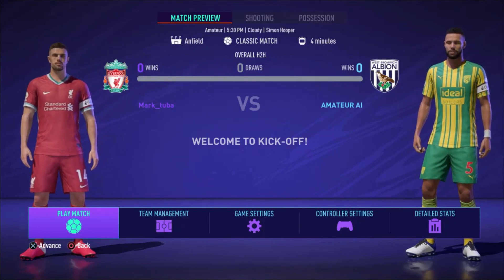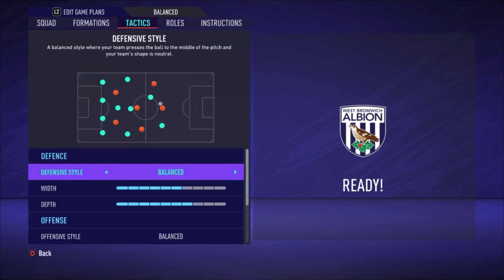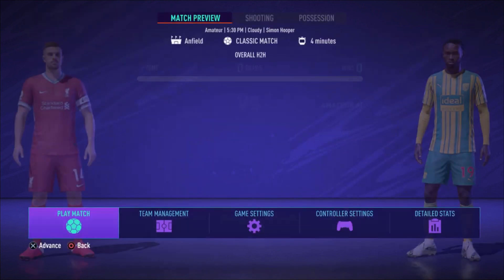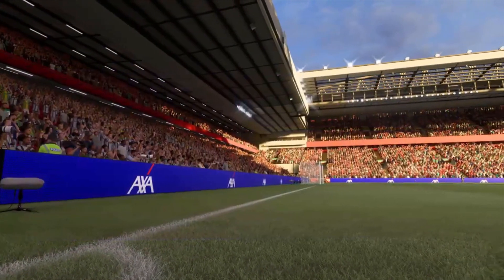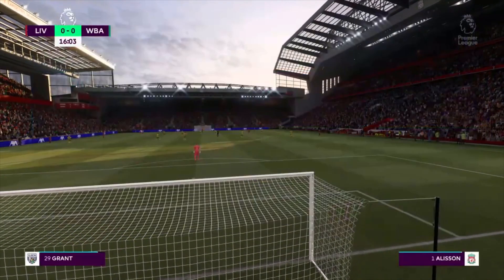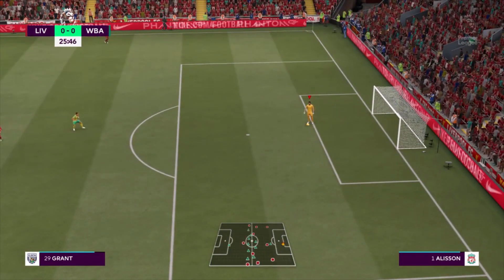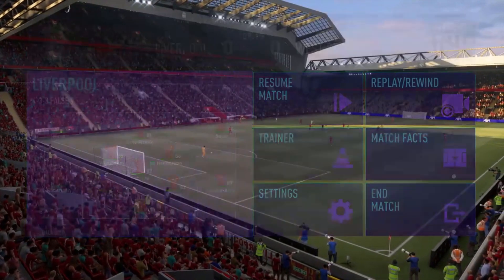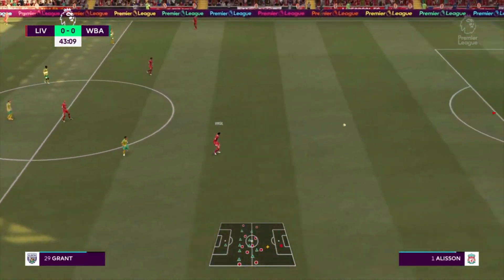FINDING OUT WHAT "DROP BETWEEN THE DEFENDERS" EXACTLY DOES! FIFA 21 TUTORIAL!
In this video i am testing what the instruction "drop between the defenders"' exactly does. And i am finding out when it's useful to use this instruction!